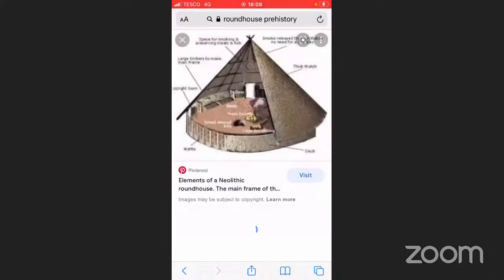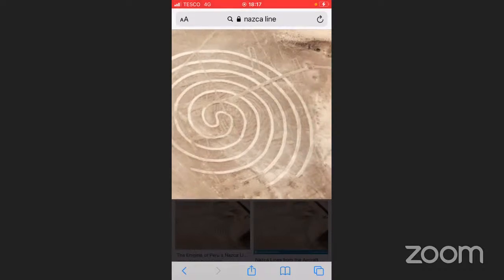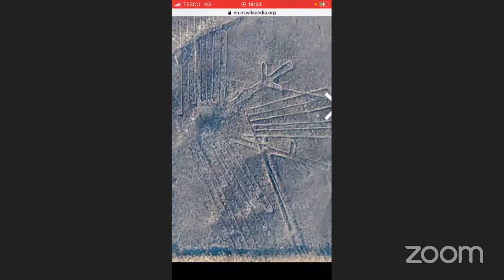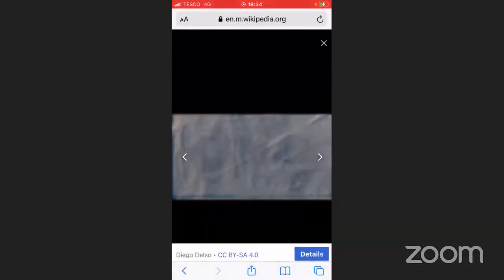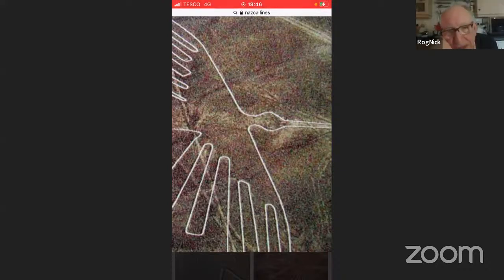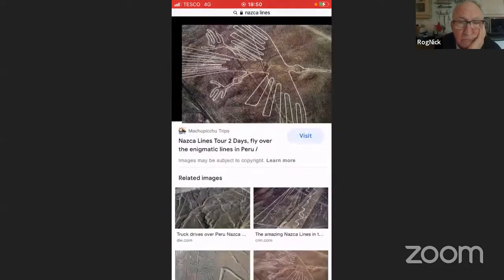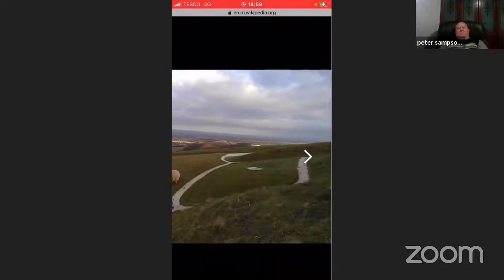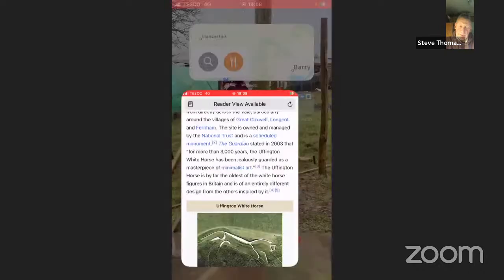Concept of the line being curved Archaeology